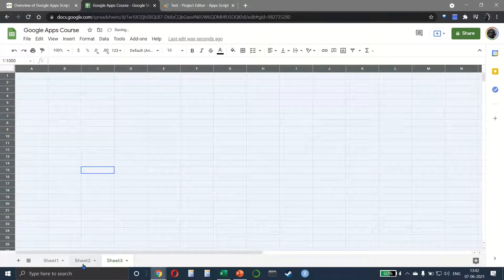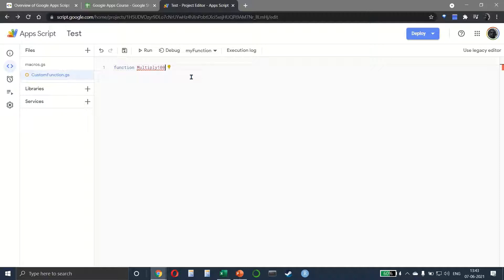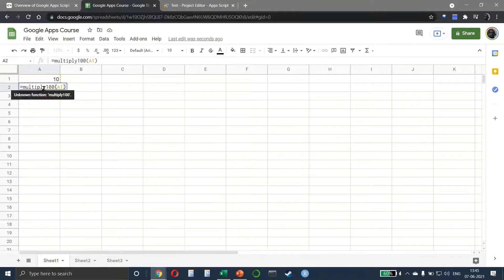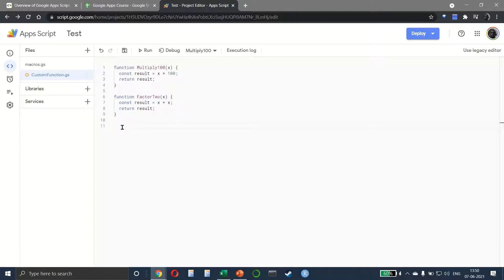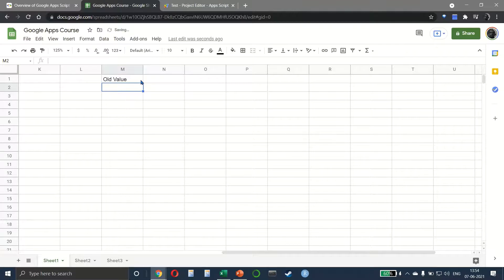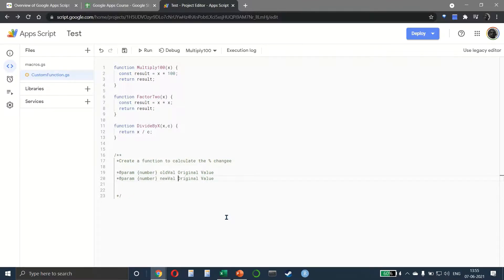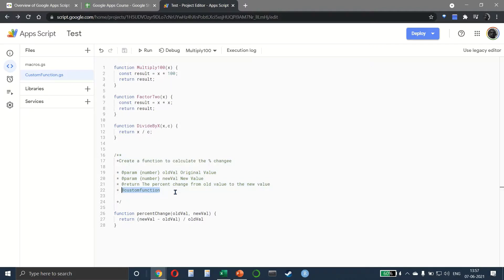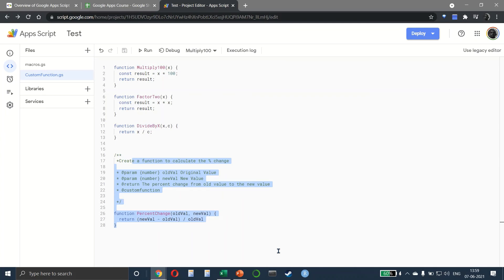068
40 Under 40 Analytics